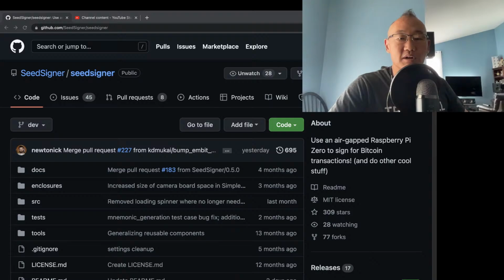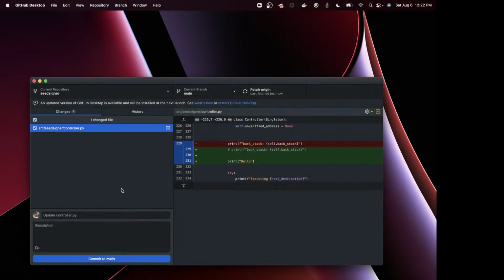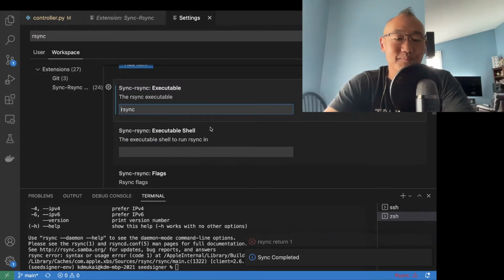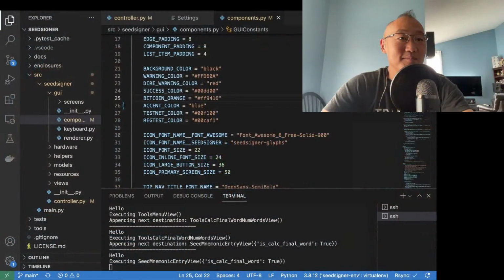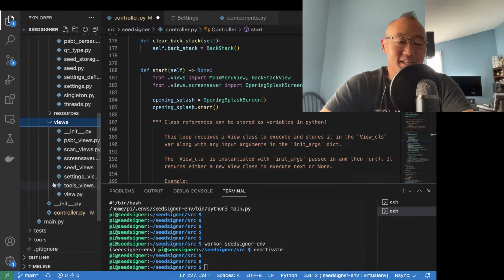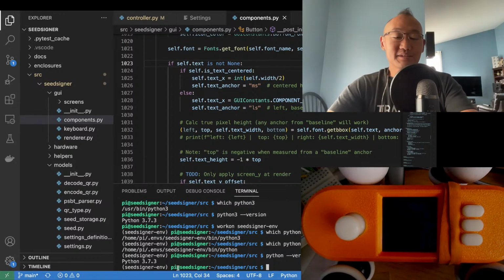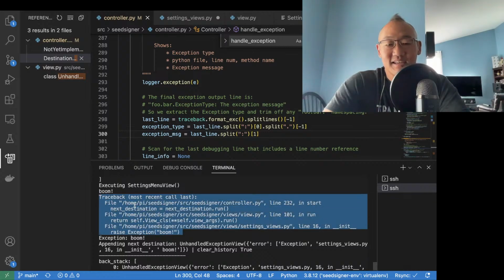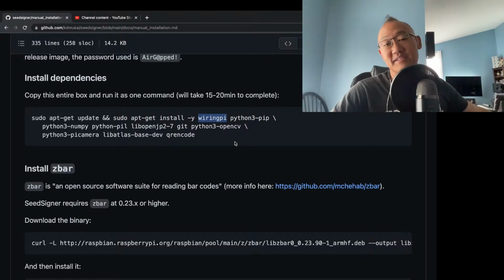SeedSigner LIVE w/Keith & Marc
We'll be walking through the steps to:
* get a SeedSigner local dev environment set up
* syncing code changes to the Pi
* maybe some github basics